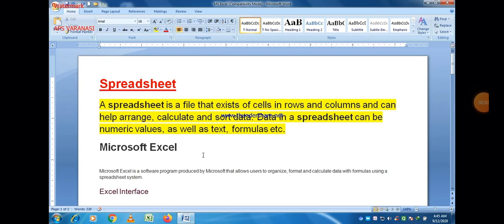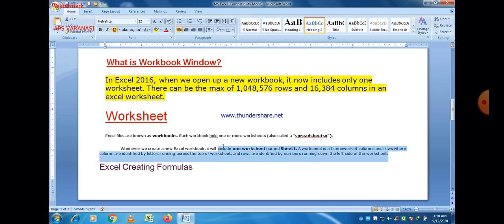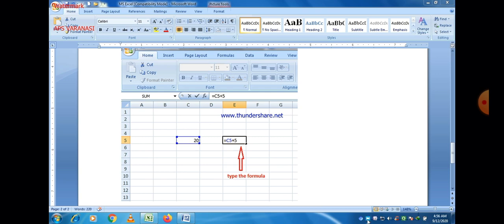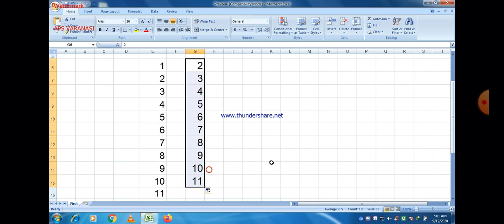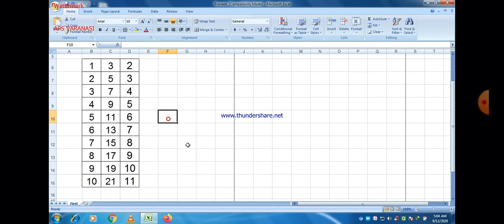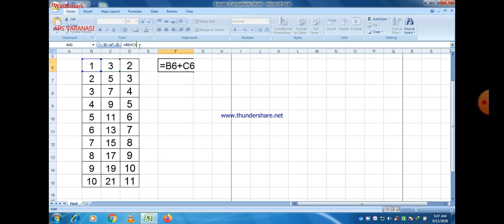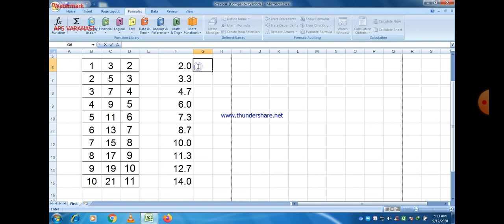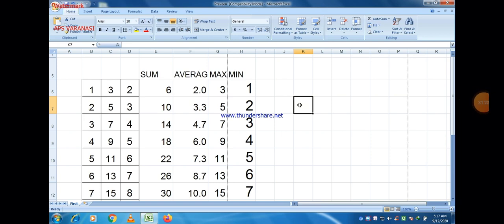Class IX Computer Application 14-09-2020 by Mr. Praveen Singh